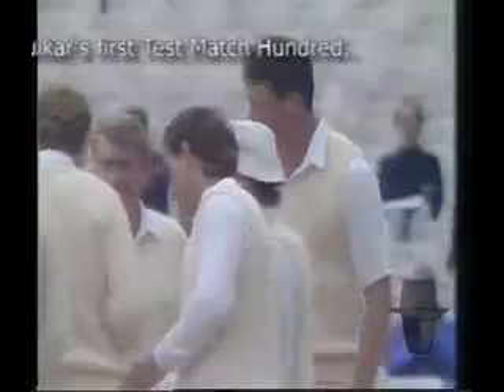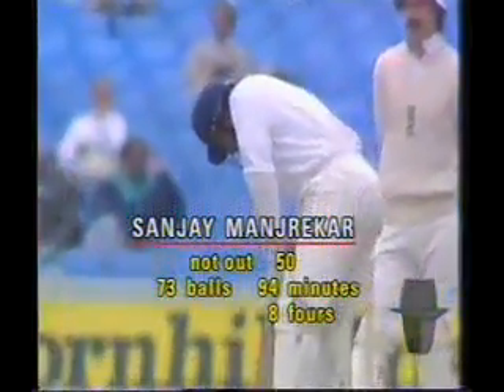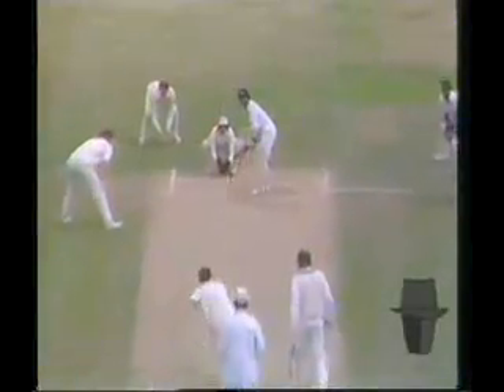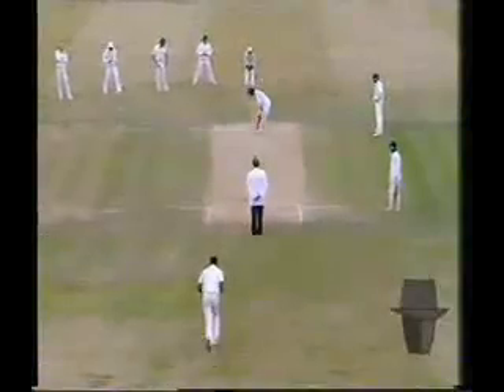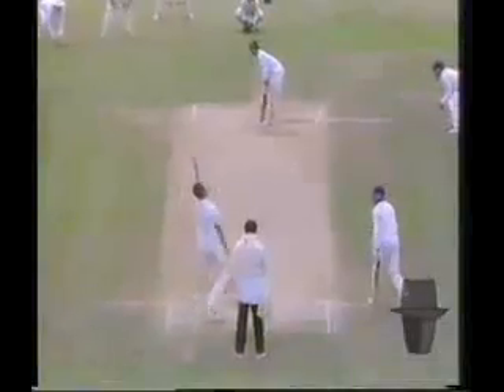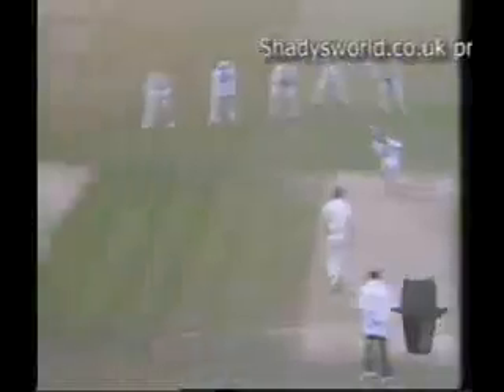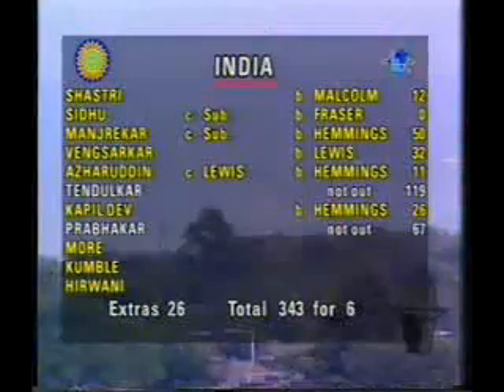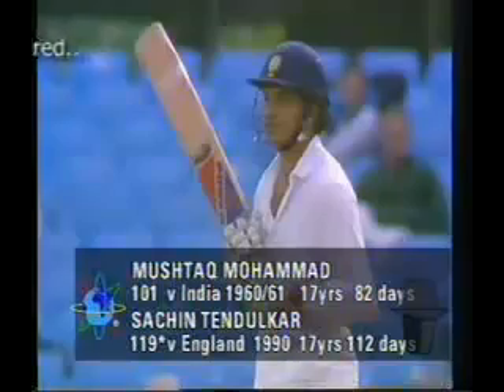Sachin Tendulkar First Test Match Century (Vs) England - 1990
Sachin Tendulkar First Test Match Century (Vs) England - 1990 ... Old Trafford, Manchester 14 August 1990